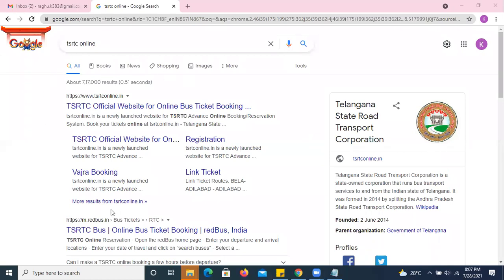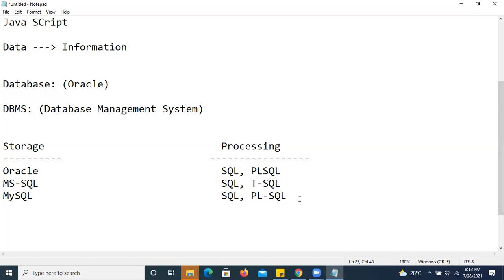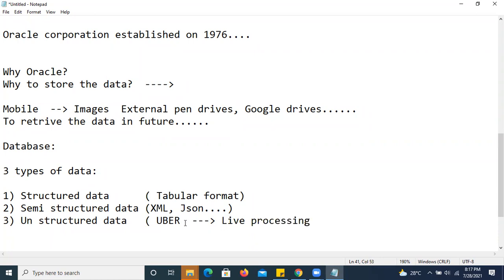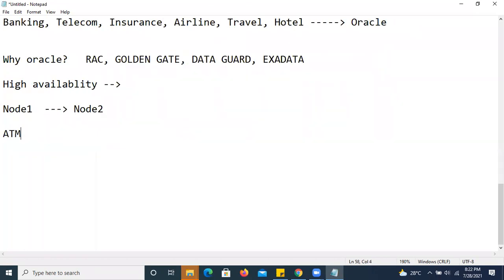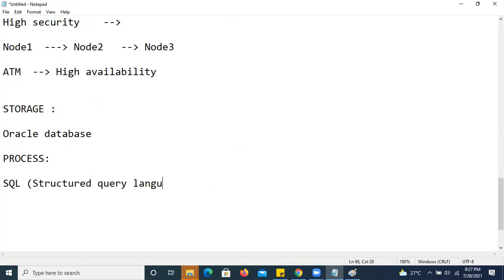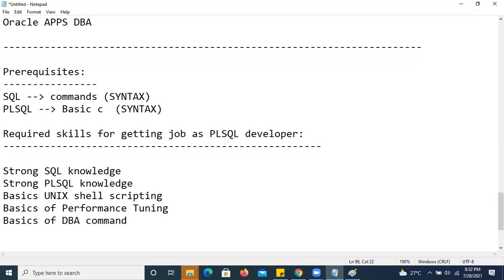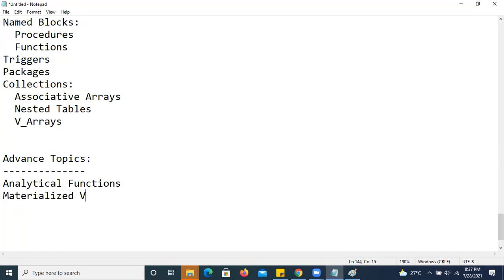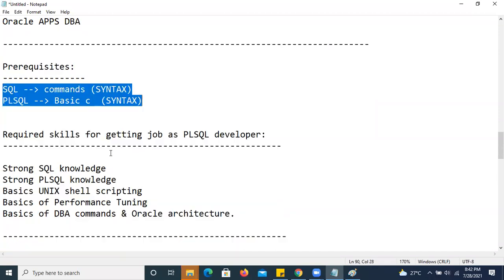Oracle SQL PLSQL | session 1 | Demo